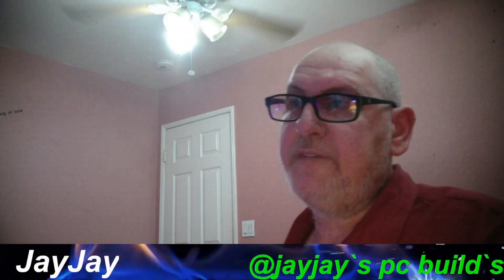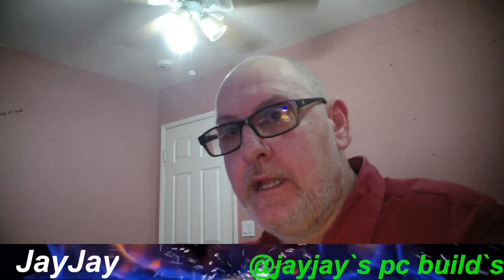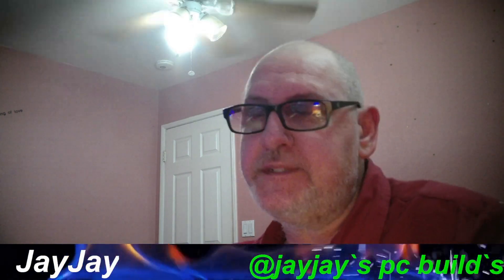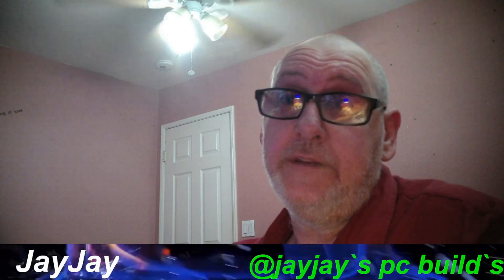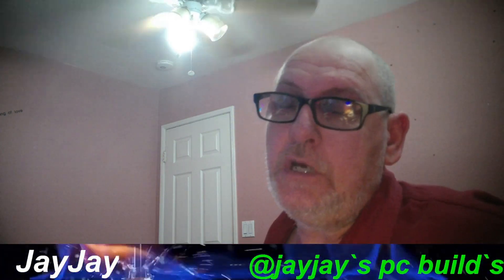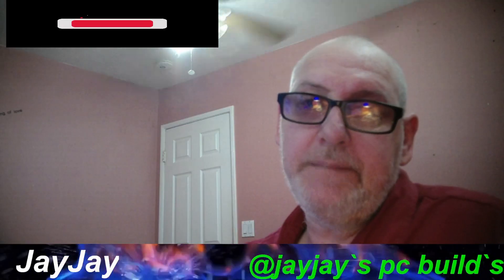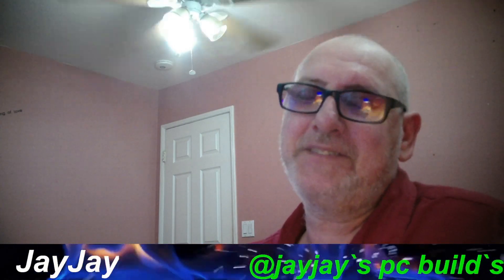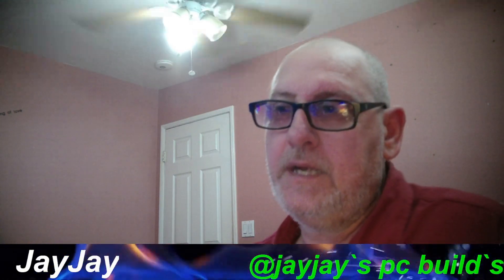Nvidia Rtx 4070Ti My 2 Cents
Good Afternoon Family And Friends Of You Tube 1/4/2023

This afternoon its benchmark time on the Rtx 4070Ti soon to be on store shelves tomorrow. disappointed? Let`s dive in and explore the Abyss Of Nvidia !

Comment below if you enjoyed my video... Like & Subscribe and ring that bell to get my recent posts of new videos i put out... Thank You And Have A Great Afternoon!!

Links to my Twitter and my You Tube Home Page is below.